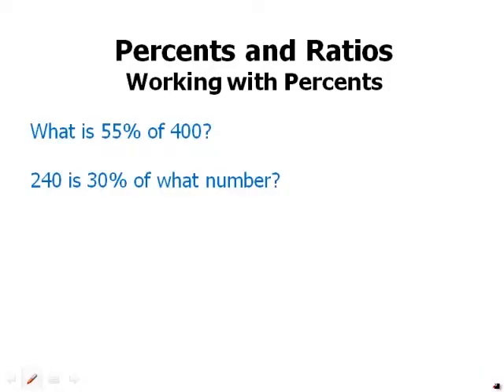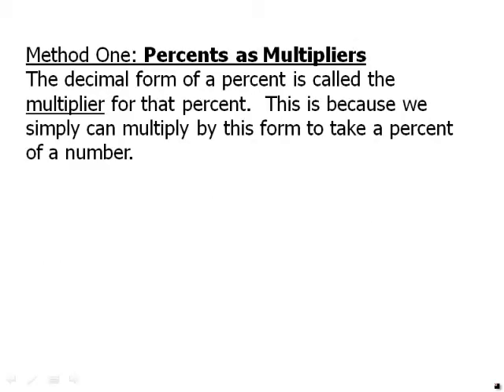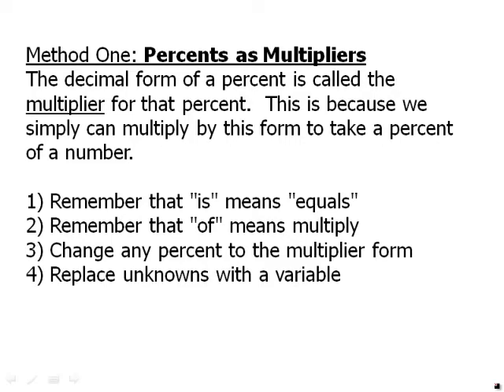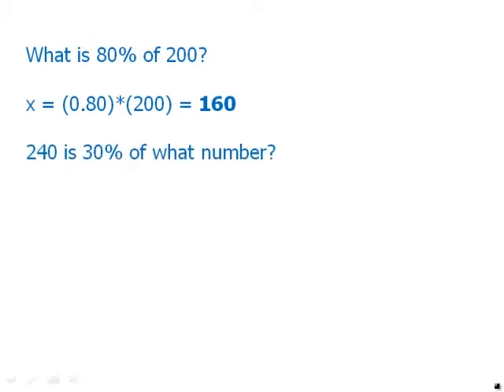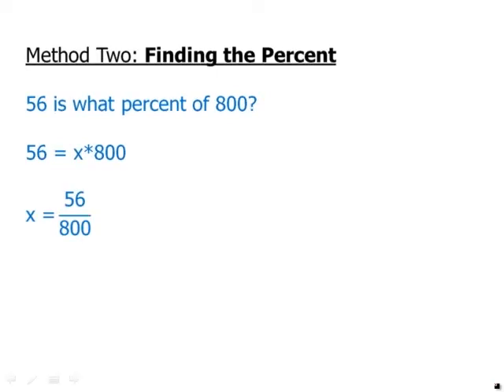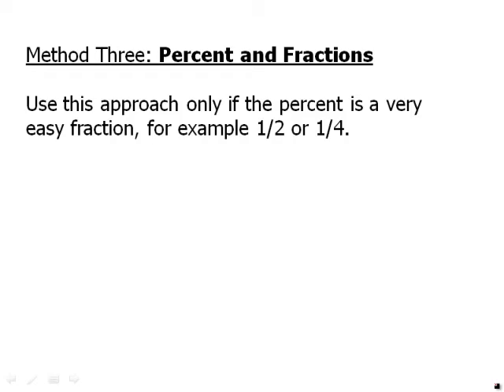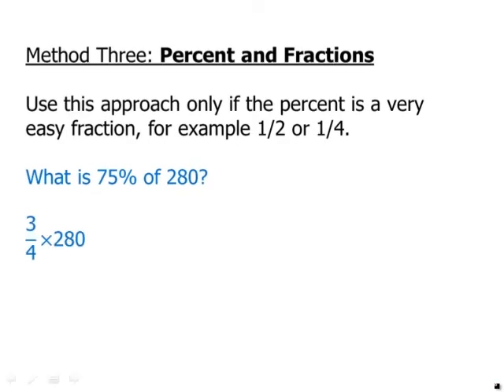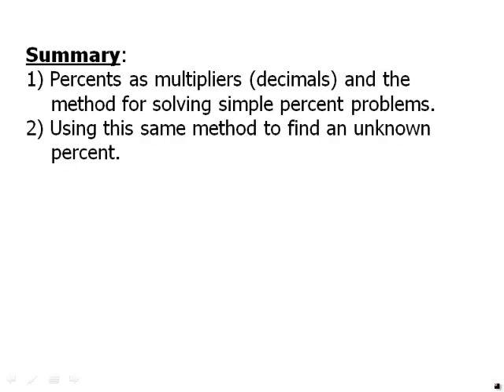Percent and Ratios: Working with Percents